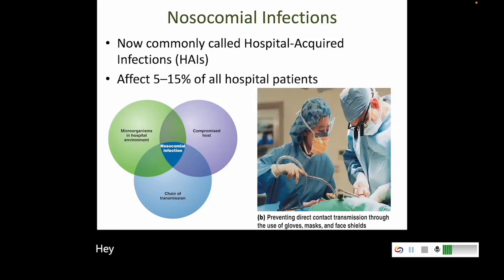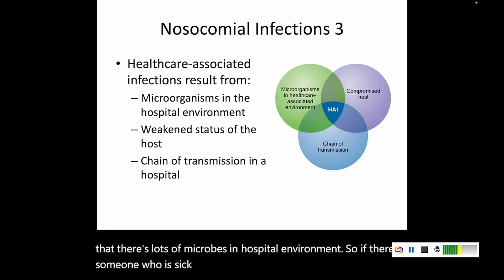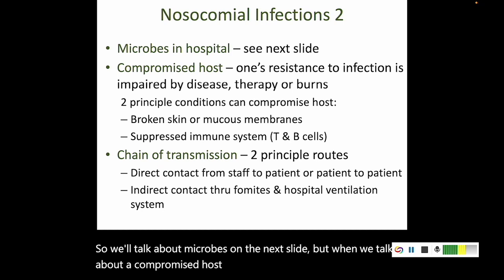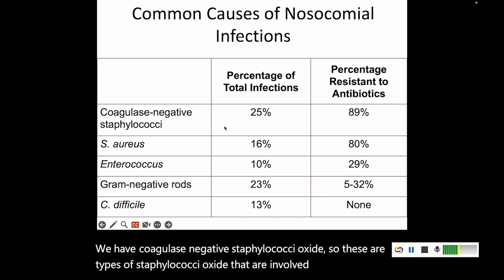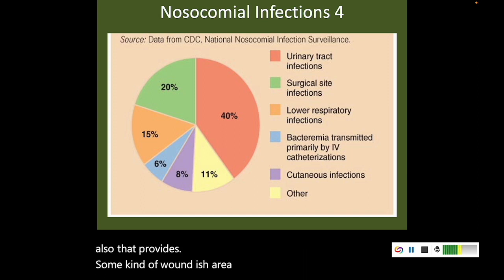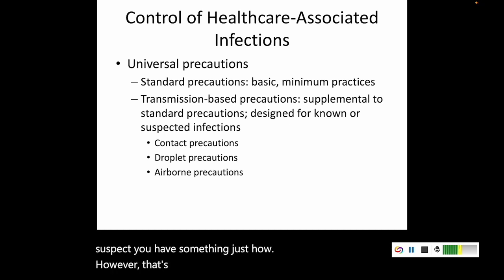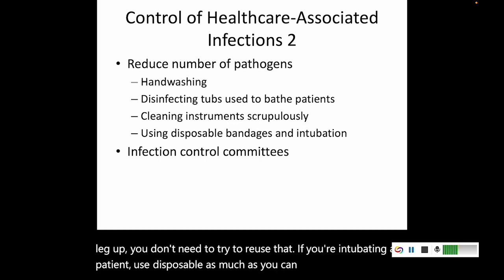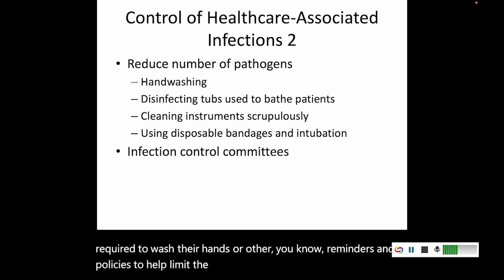14.5 Hospital Acquired Infections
We will explore hospital-acquired infections (HAIs), sometimes referred to as nosocomial infections. We will explore why infections spread so easily in a healthcare setting, what microbes are most commonly seen in HAIs, and how healthcare personnel can lower the spread of these infections.